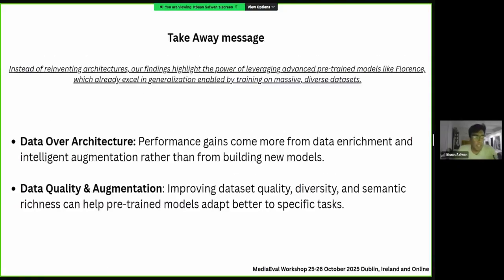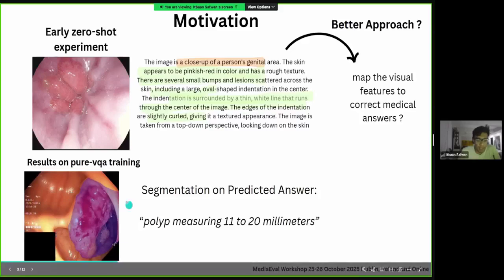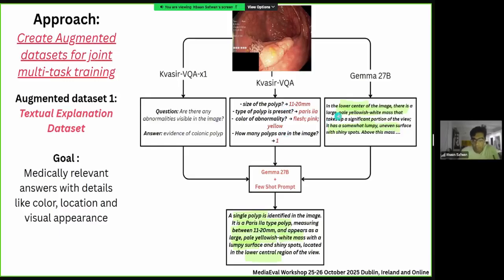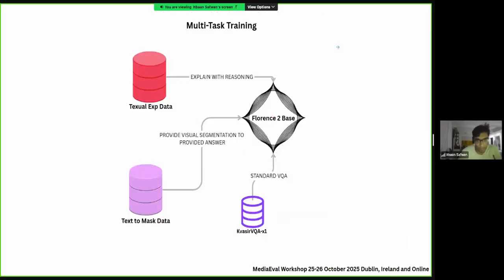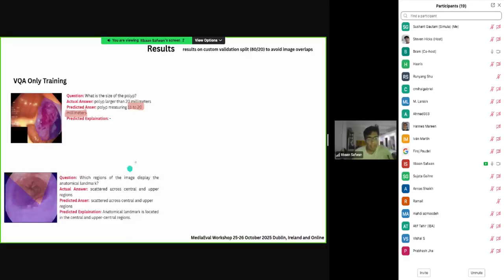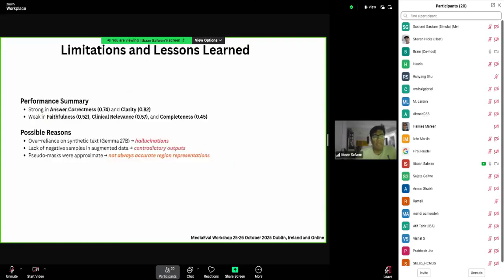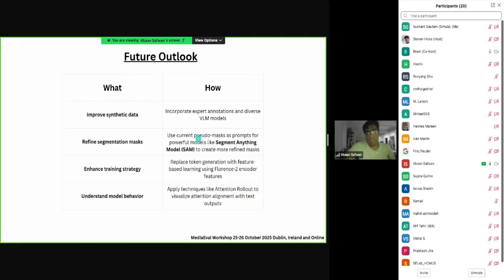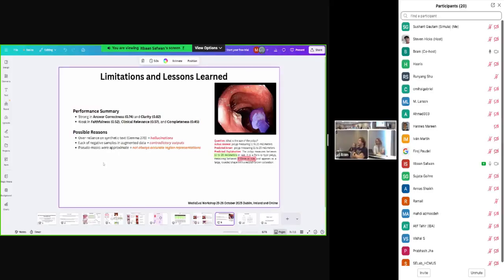Medico 2025: Multi-Task Learning for Visually Grounded Reasoning in Gastrointestinal VQA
Multi-Task Learning for Visually Grounded Reasoning in Gastrointestinal VQA

Authors: Itbaan Safwan, Muhammad Annas Shaikh, Muhammad Haaris, Ramail Khan and Muhammad Atif Tahir

Presenter: Itbaan Safwan

Event: MediaEval Medico 2025 Challenge
Task: Visual Question Answering (with multimodal explanations) for Gastrointestinal Imaging

This video presents the team’s contribution to the MediaEval Medico 2025 Challenge, a benchmark focused on medical Visual Question Answering (VQA) using gastrointestinal (GI) endoscopy data. The work is evaluated using the Kvasir-VQA-x1 dataset, which includes 159k+ multimodal question–answer pairs designed to support clinical reasoning, explainability, and robustness.

The participants describe their system design, methodology, and experimental results for Subtask 1 (AI performance on GI-VQA) and/or Subtask 2 (clinician-oriented multimodal explanations). Approaches typically include vision–language model architectures, image–text fusion strategies, medical reasoning techniques, and methods for generating explainable predictions such as visual heatmaps, segmentation masks, or structured textual rationales.

This presentation was recorded for the MediaEval Workshop, held on 25–26 October 2025 in Dublin, Ireland and Online, as part of the MediaEval 2025 Benchmarking Initiative.

Thank you to all contributors, teams, and reviewers for advancing research in explainable and trustworthy medical AI.